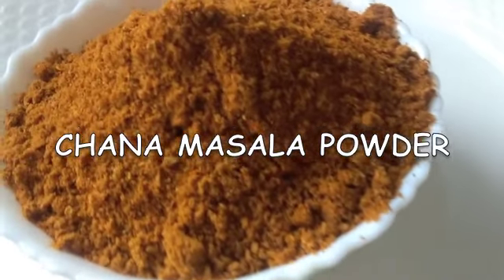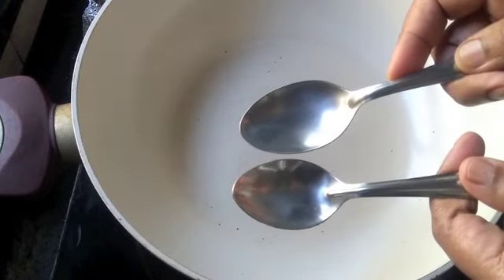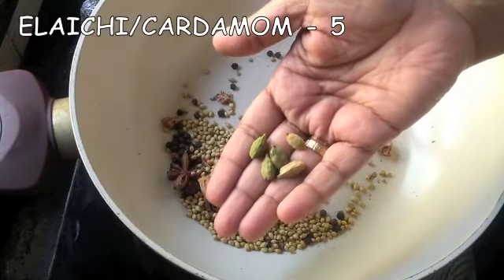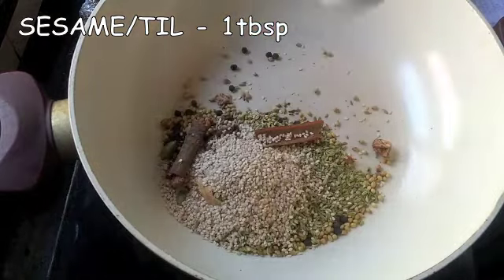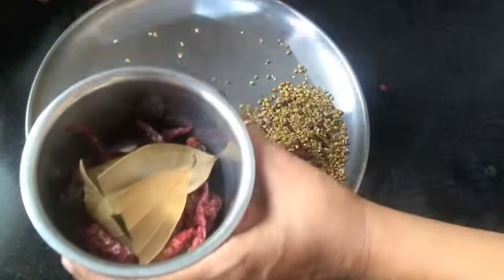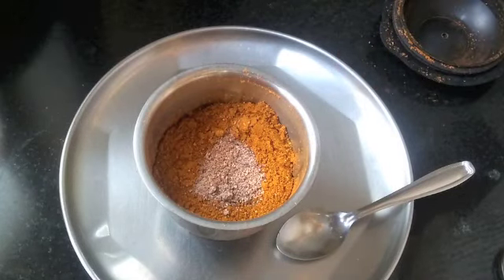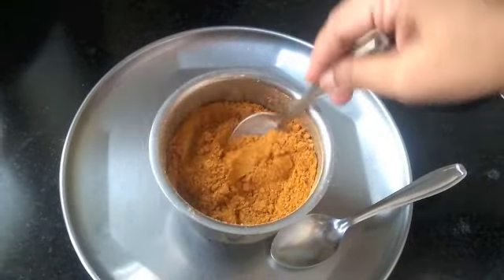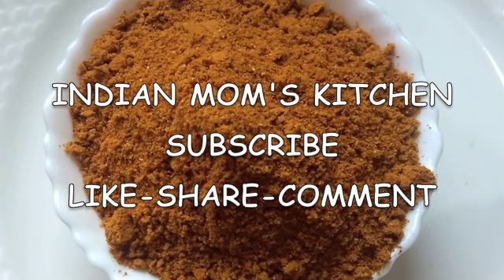HOME MADE CHOLE MASALA POWDER RECIPE | CHANA MASALA POWDER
In this video, I have shown how to make Chole Masala powder at home. The aroma of homemade chole masala powder is awesome. Make loads of it and store and use whenever required as it has a long shelf life. So let me show you how easy it is to make and store this Chana masala powder by heading into my kitchen.

Ingredients of Chole Masala Powder Recipe:
10 Dry Red Chillies
5 Bay leaves/Tejpatta
1/2 Nutmeg/Jaiphal
1 tsp Black Pepper/Kali Miri
3 Star Anise/Chakraphool
2 Javitri/Mace
3 tbsp Dhania/Coriander seeds
 5 Elaichi/Cardamom
2 Badi Elaichi/Black Cardamom
1 tbsp Cumin/Jeera
3 tsp Fennel/Saunf
10 Cloves/Laung
2 Dalchini/Cinnamon (1inch piece)
1 tbsp Sesame/Til
2 tbsp Anardana/Pomegranate powder
2 tsp Amchur/Dry Mango powder
1 tbsp Black Salt/Kala Namak
1 tbsp Sonth/Dry Ginger powder
Also, share it with one and all. Coming soon with another yummy recipe. Till then take care and stay safe.